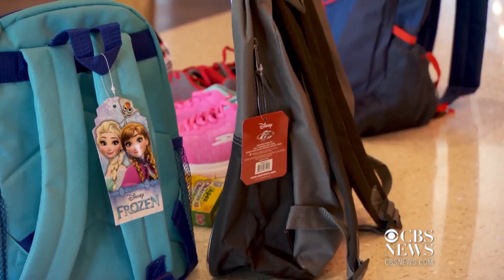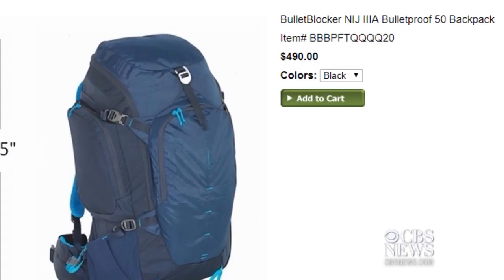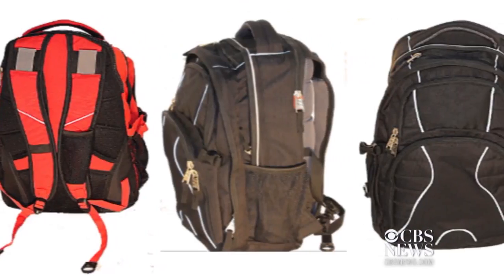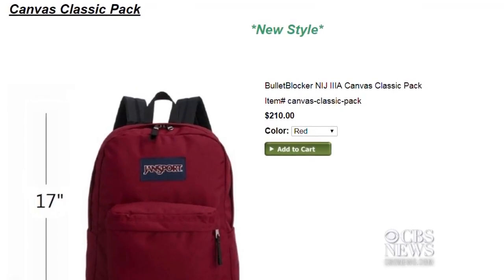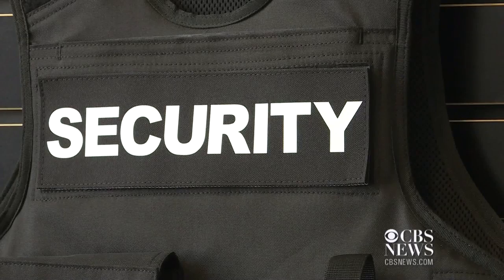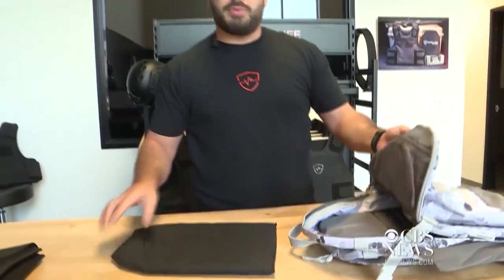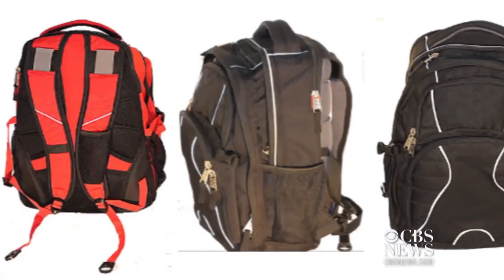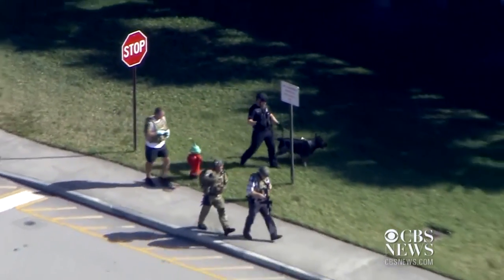Bulletproof backpack sales on the rise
A backpack that helps deflect bullets is a new item on some parents' back-to-school lists.